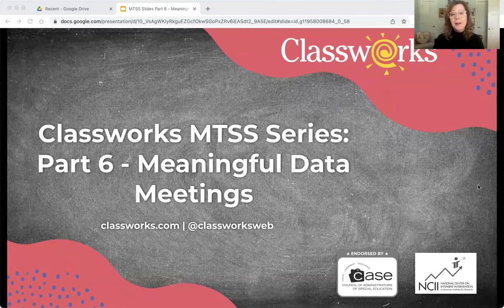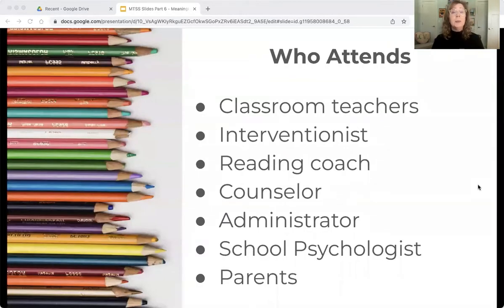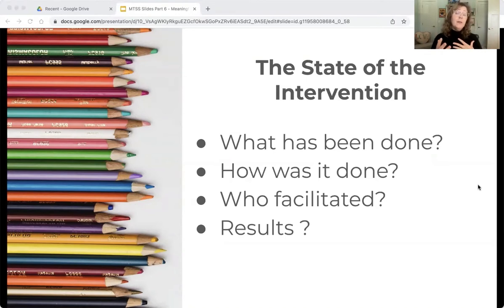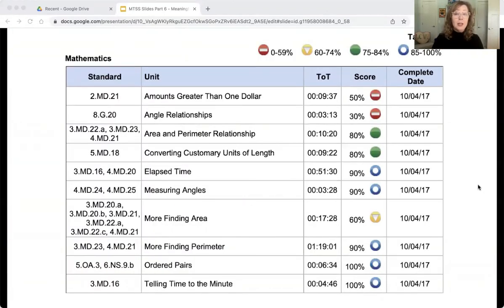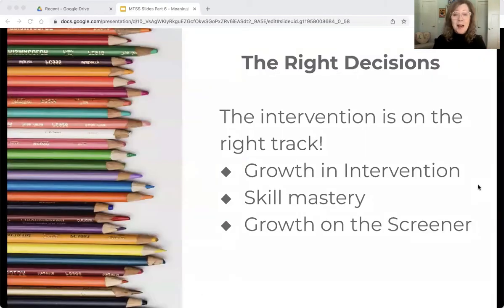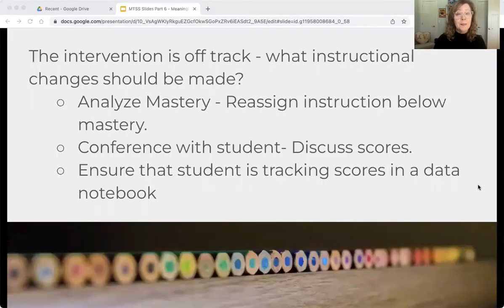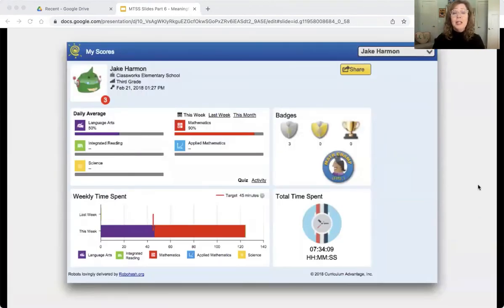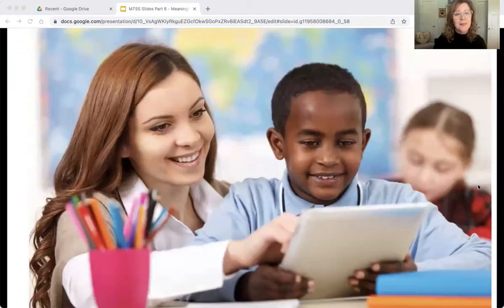MTSS Web Series | Part 6